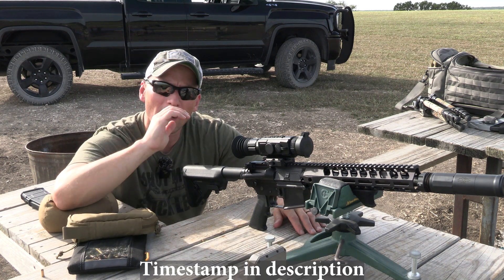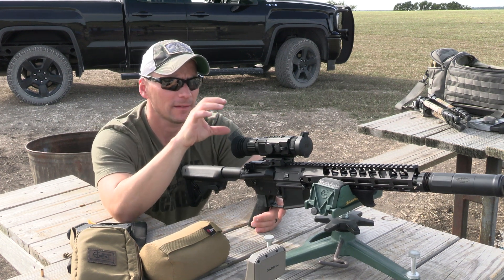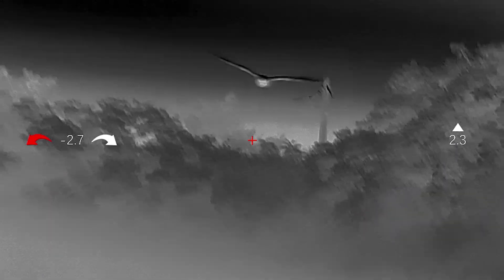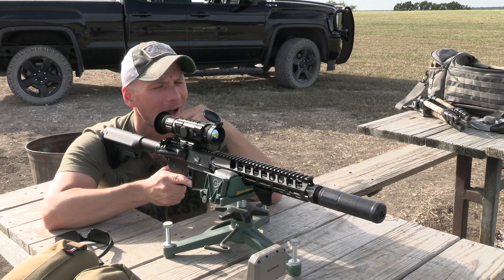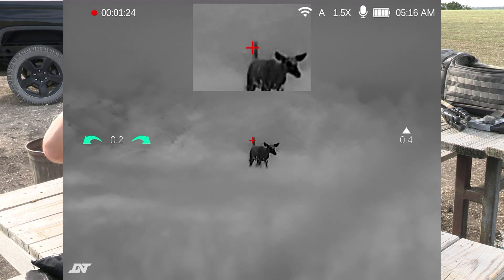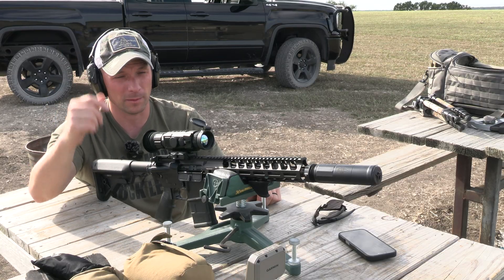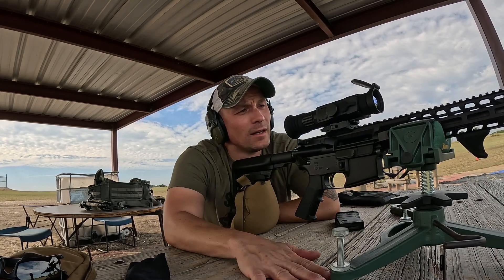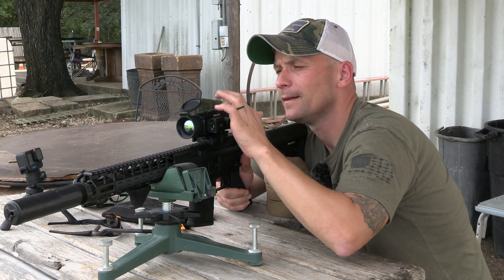DNT HYDRA 635R — Now with Laser Rangefinder + Ballistics!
The brand new DNT Hydra HS635R is here and I’ve got my hands on it for launch day!

In this video, I take the upgraded Hydra HS635R thermal optic into the field and to the range for a full hands-on review. Unlike the previous Hydra models, the new HS635R features an integrated Laser Rangefinder and Ballistics Calculator, giving hunters and shooters next level precision for real world scenarios.

 In This Video You’ll See:
-Thermal footage of deer, coyotes owls, and even aircraft
-Range day – zeroing the optic and engaging targets at distance
- Overview of the new LRF & ballistic features and how they work in real time

Timestamp:
0:00 Intro
0:23 Hydra 635R Overview
1:36 Wildlife Thermal Footage
3:47 Magnification
5:41 Zeroing Process
9:12 LRF & Ballistics Calculator Overview
10:35 100 Yard Shots
13:21 Long Range Shots
17:16 Closing Thoughts

Whether you’re a night hunter or in need of a hand held thermal, tactical shooter, or thermal optics enthusiast, the Hydra HS635R shows where the technology is headed.

Gear Used:
Bang Bang Range Bag
Gun Sled
Shooting Bag
Spotting Scope
Rifle Cool down Gadget
Shot Timer
Ear Pro
Speed Loader
Shooting Mat
Shooting Rest

All firearm demonstrations and shooting activities in this video were conducted safely and in a controlled environment by experienced individuals. We strictly follow all federal, state, and local laws regarding firearms. Always handle firearms responsibly and never attempt anything seen in this video without proper training and safety measures in place. This content is for educational and entertainment purposes only.